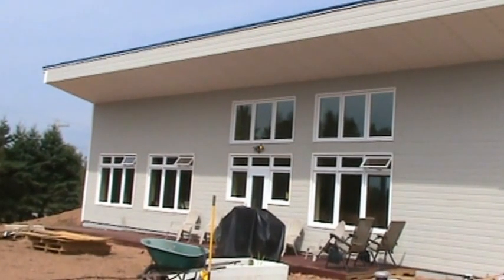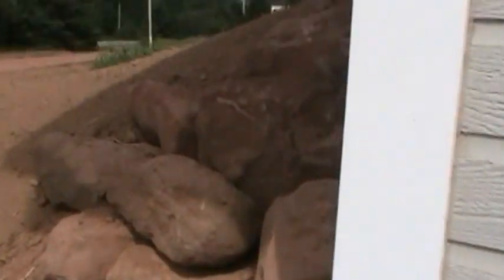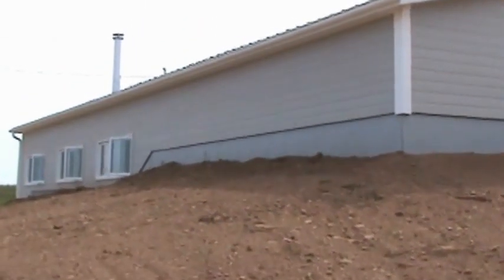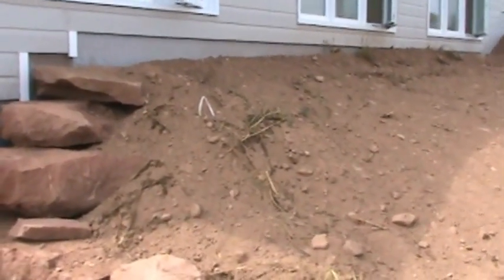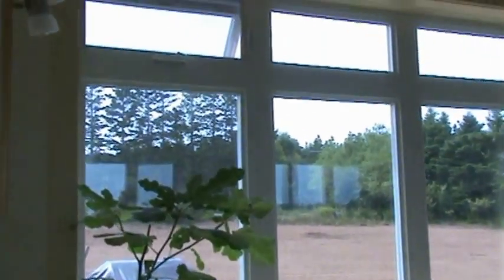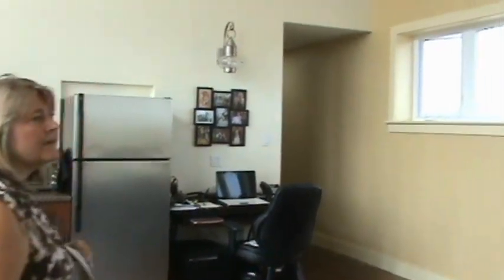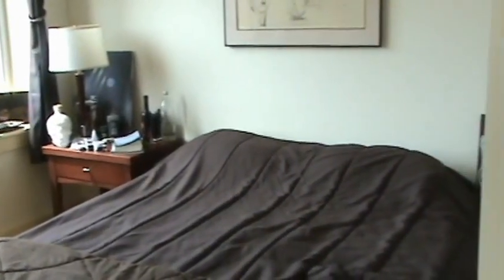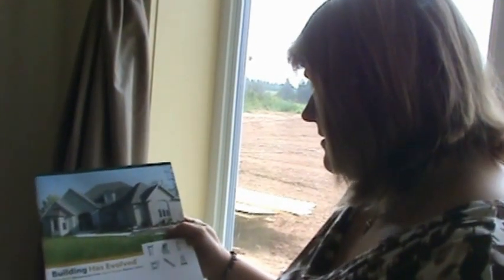Earth Bermed - ICF - Passive Solar House Video.wmv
This video shows a newly built passive solar house in Prince Edward Island, Canada.  Three bedrooms, one bath, bungalow on slab, 1218 square feet. Earth bermed on West/North side, oriented front to South for solar gain, and ICF (insulated concreted foundation up to rafters), and steel roof.  Also have a Greentek HVR system in place for Ventilating
Building a Passive Solar House on Kindle website gives more details on the build with architect drawings and costs.

In winter example -Today was -1C or 25F outside and inside early morning it is 65F or 16C.

More on ICF and Passive Solar
with study included in the discussion.